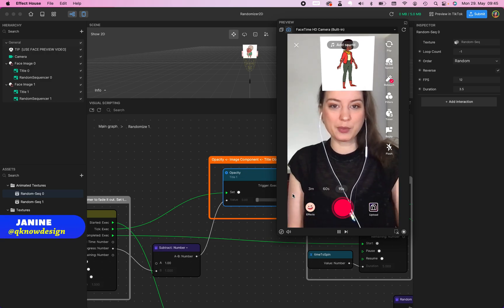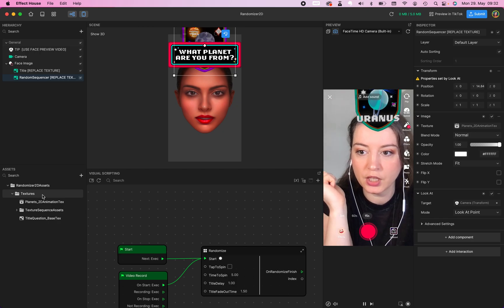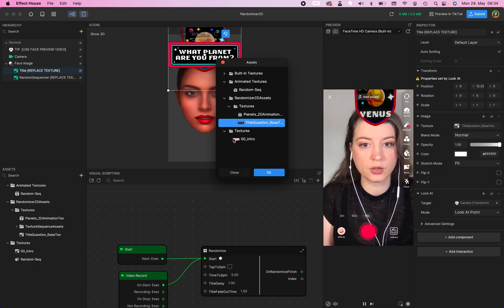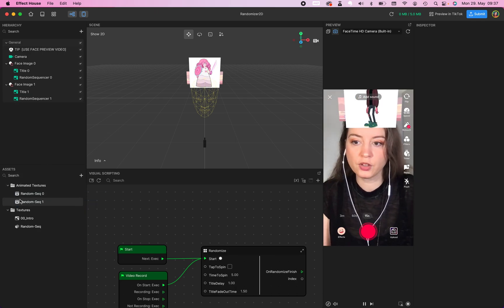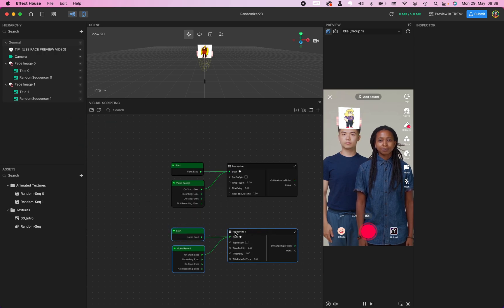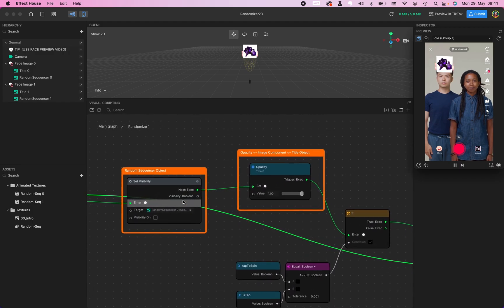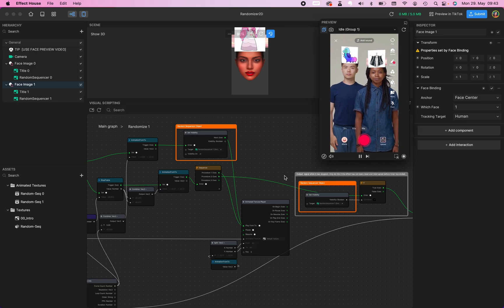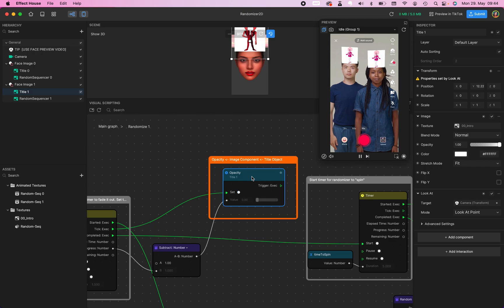Create your First TikTok Random Filter for Multiple Faces [Effect House Tutorial for Beginner]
Learn how to design your very own customized AR effects using the Random 2D template. Follow my step-by-step guide to create a personalized filter for yourself, and discover the bonus tip on designing a multi-person filters. Unleash your creativity and make your TikTok content stand out. Join me now and start crafting captivating AR experiences!

0:00 Intro
1:00 personalize your filter
2:29 include multi-person
5:17 adjust the visual script for multi-person

▬ Tutorials for Instagram Filter! ▬▬▬▬▬▬▬▬▬▬▬▬